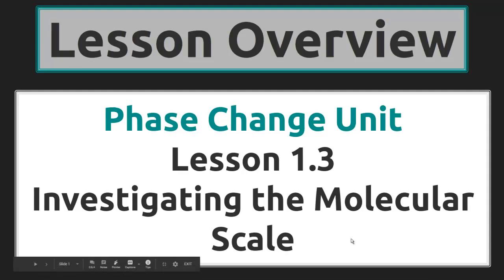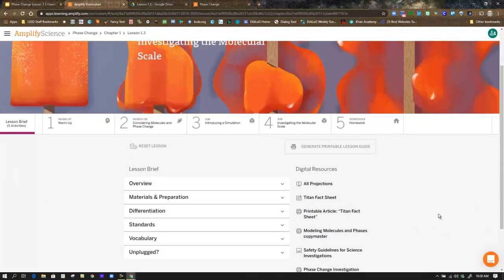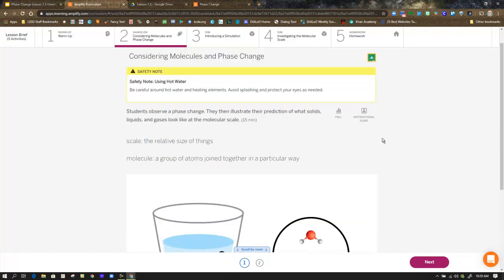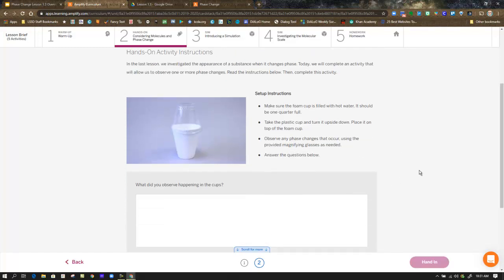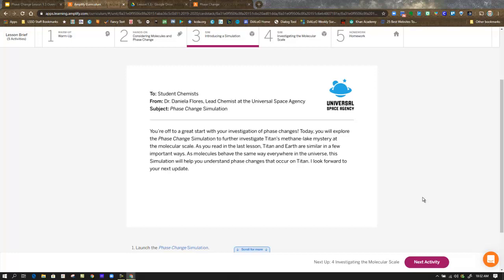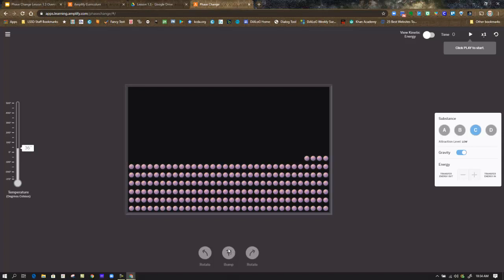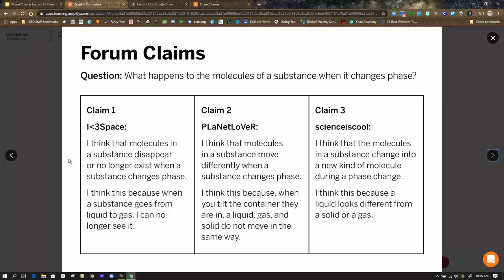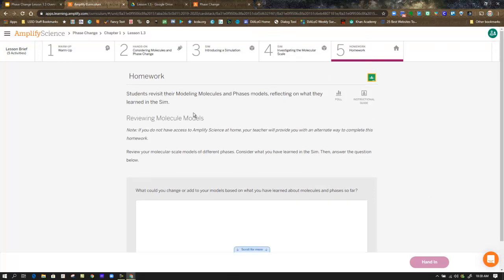Phase Change Lesson 1.3 Investigating the Molecular Scale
Lesson Overview of Phase Change Lesson 1.3 Investigating the Molecular Scale.